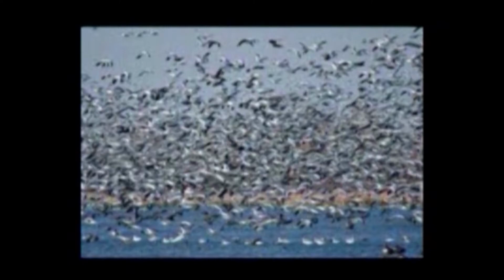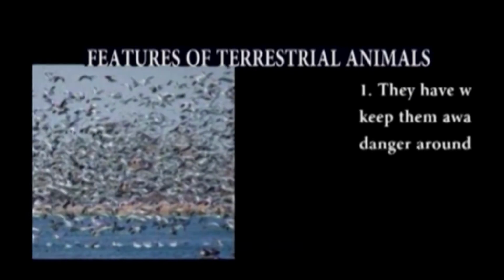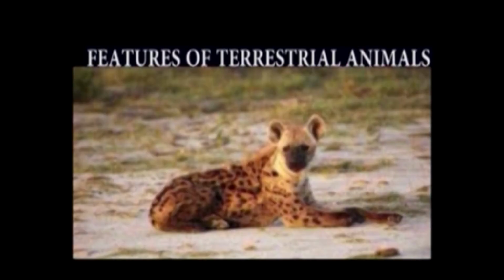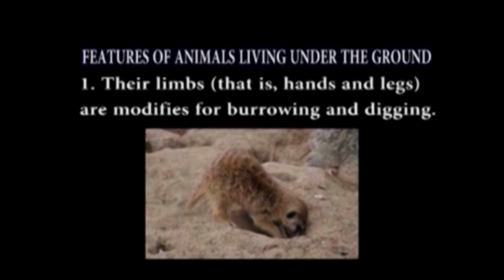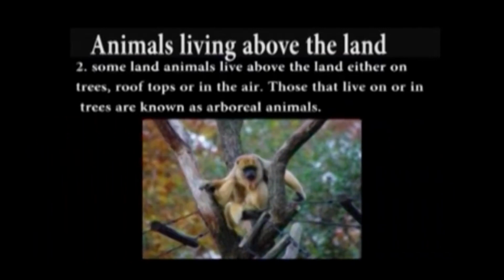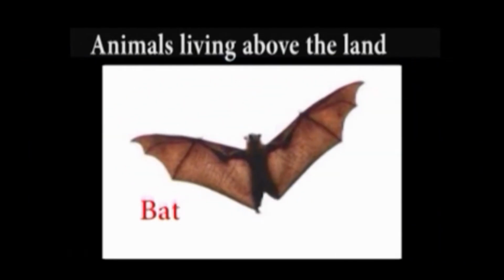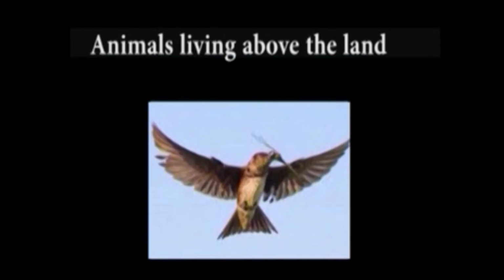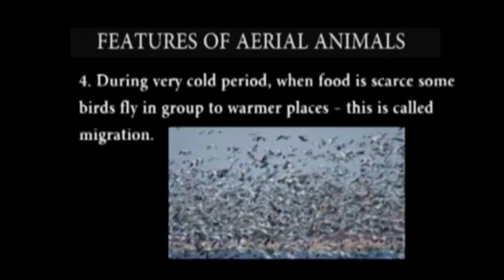5 BASIC SCIENCE (JSS 2) ADAPTATION OF TERRESTRIAL ANIMALS